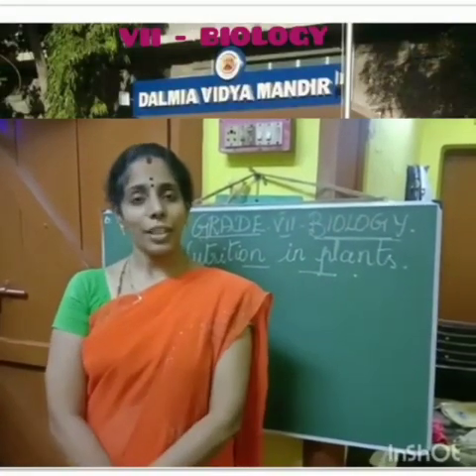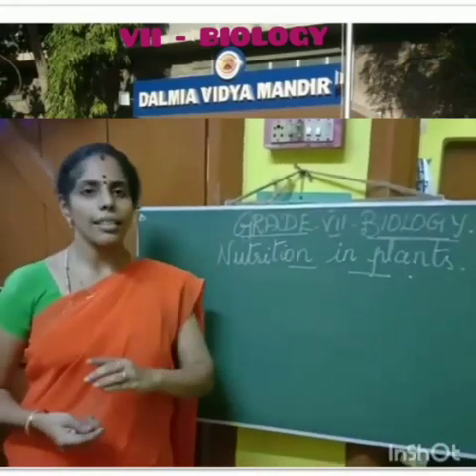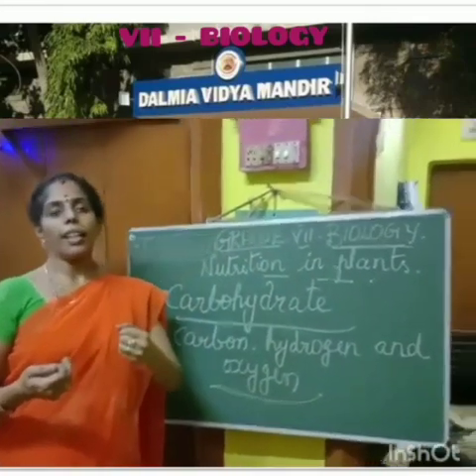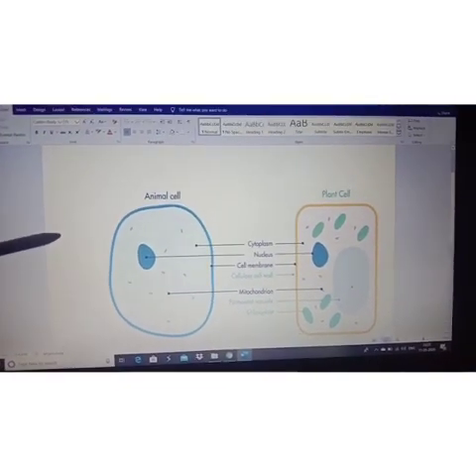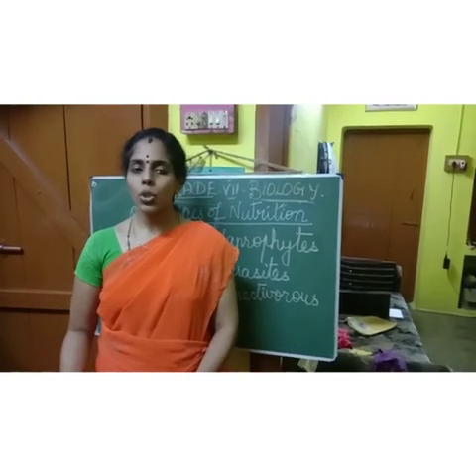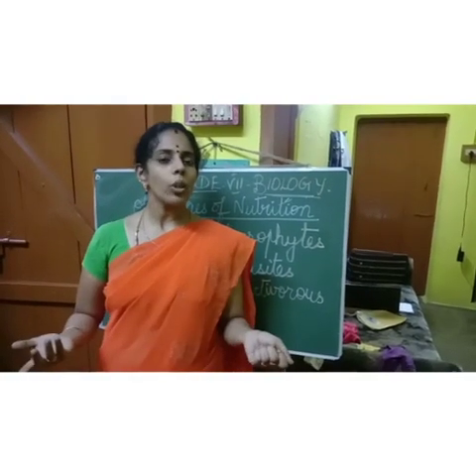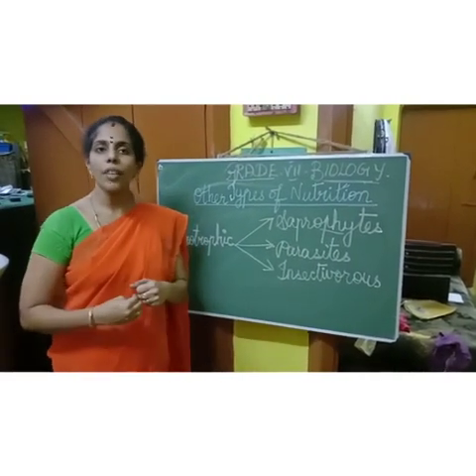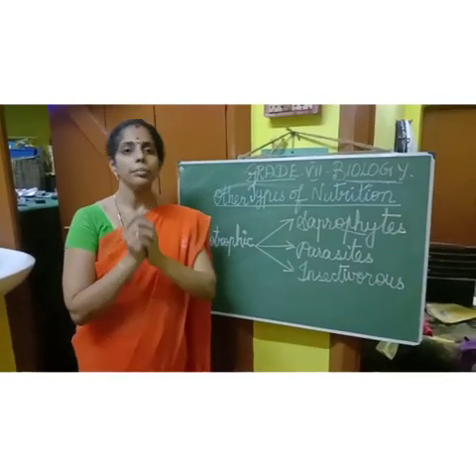Grade VII - Biology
Video from bairavjanu